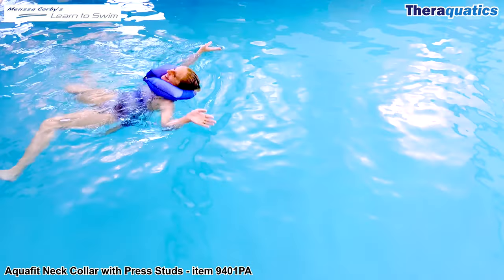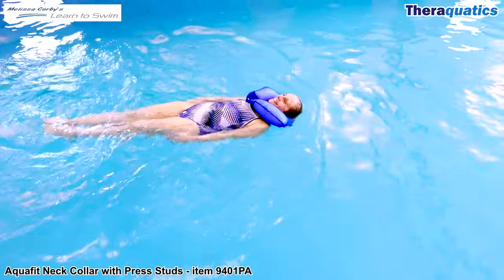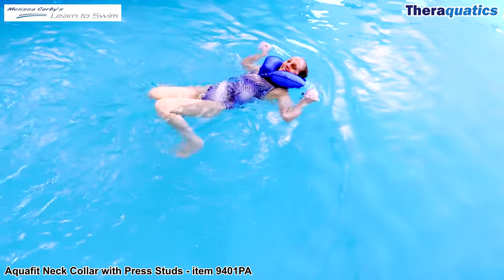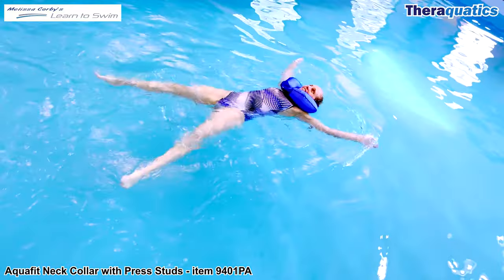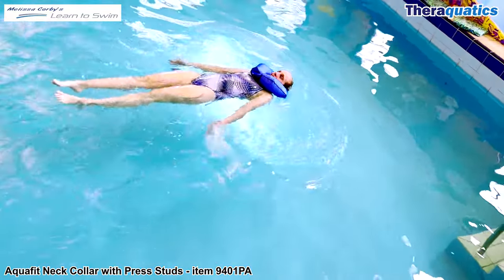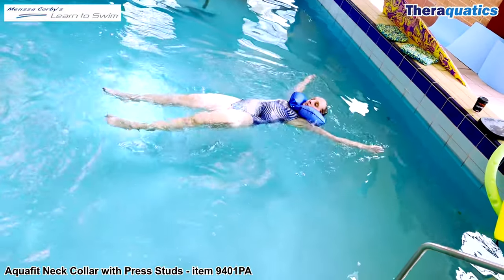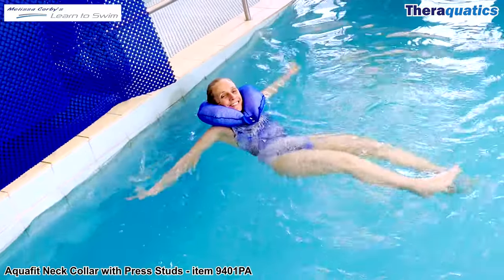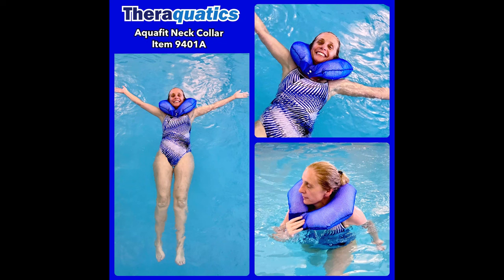Aquafit Neck Collar - item 9401PA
Increase your sense of security and safety with Theraquatics Aquafit Neck Collar. The lovely Learn 2 Swim instructor Melissa is demonstraing how beginners and people who get a little nervous in the pool, can practice their swimming skills with their head supported above the water.

This high quality neck float is soft and comforable and is designed to fit closely around the neck to aid buoyancy and allow freedom of movement. The Aquafit Neck Collars are available with a secure velcro closure or press studs. Melissa is wearing the Aquafit Neck collar with the Press studs.

Adult [item number 9401A].
Child [item number 9401C].
Baby [item number 9401B].

If you are uncertain about sizing, please use a soft tape to measure the circumference of the neck.

We post our products worldwide.